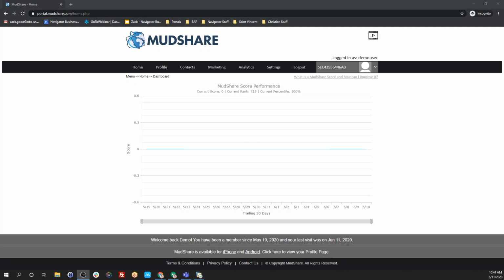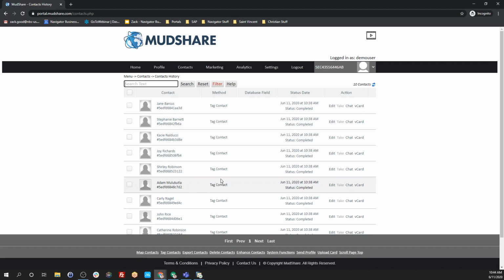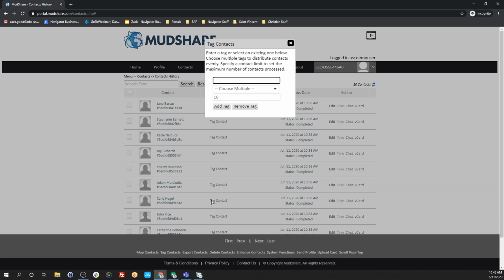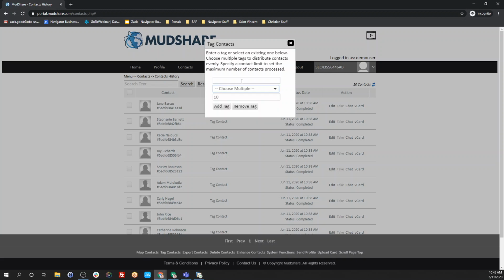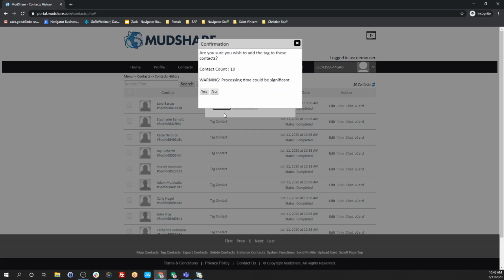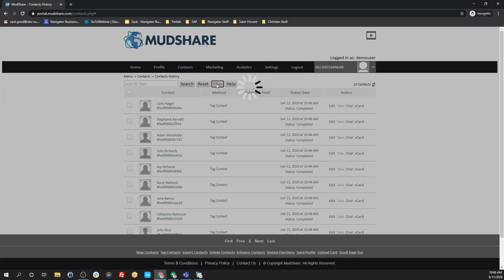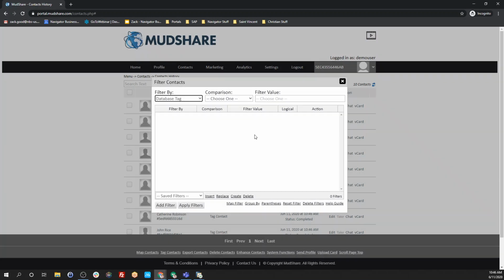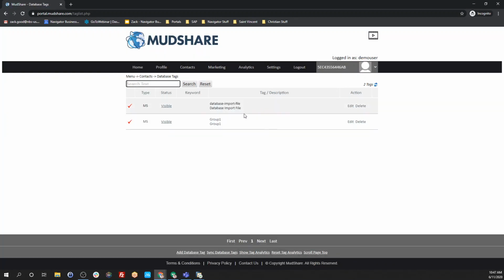Contacts History - Part #2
A brief tutorial on how to manage your contacts database.